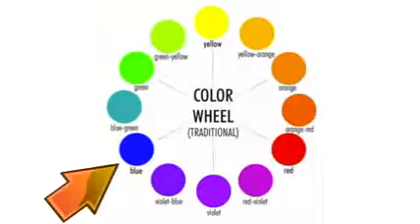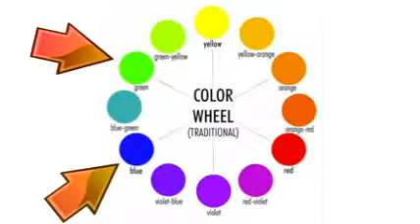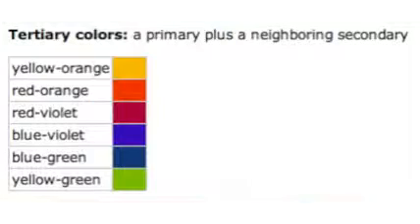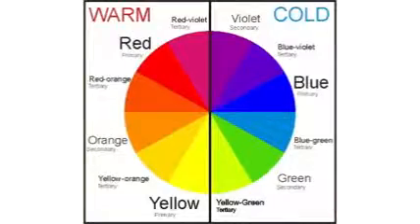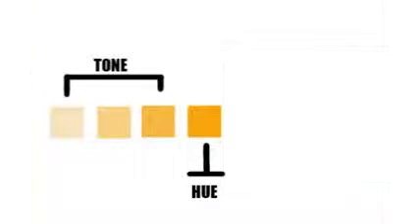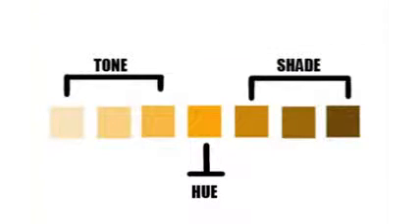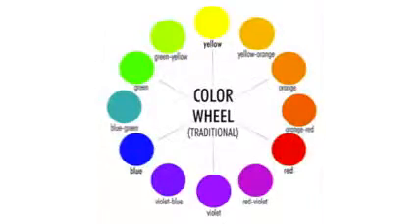BASIC COLOR THEORY 1